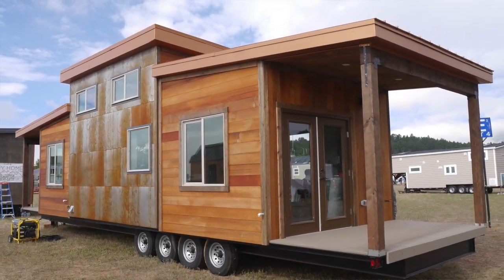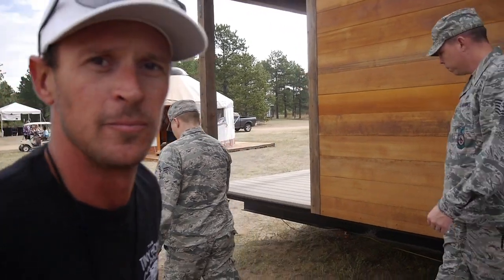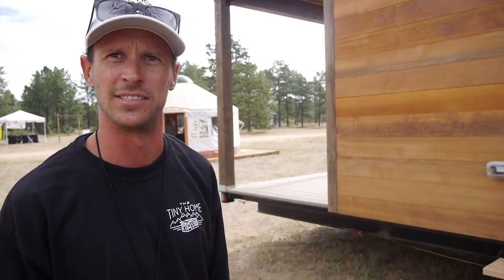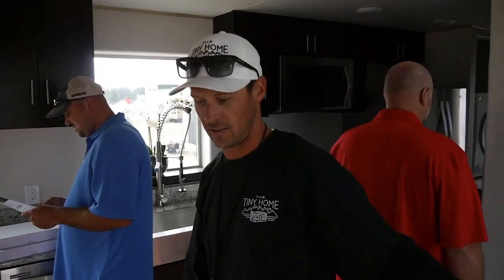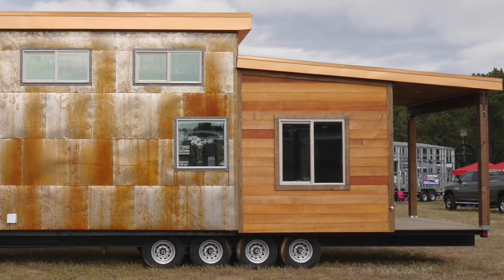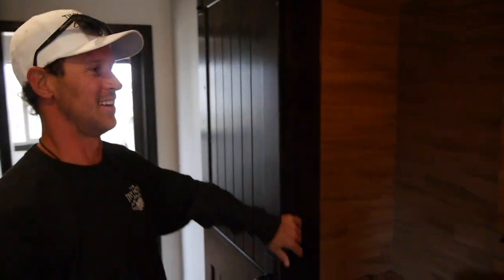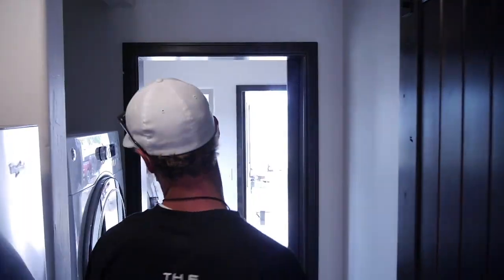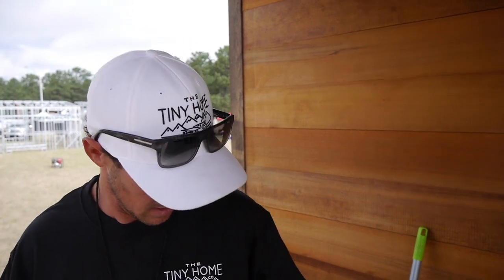The "Big" Tiny House- 540 Square Feet- FOUR axles!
Perhaps here's one for those who aren't willing to go "THAT tiny". It was a huge hit at the Tiny House Jamboree (2016) in Colorado Springs and generated much debate/discussion amongst those that toured it. And yes, its on FOUR axles!

IN this tour, Derek Diedricksen (HGTV's "Tiny House Builders", and "The MIcromen") tours a 540 square foot (155 of them in the loft- non-standing) from Greg and crew (a company based out of Colorado)

This luxury tiny house/mobile home sits on four axles, and weighs in at around 25,000 pounds. It features a fireplace, slicing doors, a large living room, TWO great porches, a master bedroom, spacious bathroom, and a loft big enough to fit three twin beds! Special permits must be pulled to move it as it sits at 12' wide (and almost 40' long). This rustic/modern model (with a blend of cedar and Corten steel as siding) can be found at the builders site, alongside other models they've designed for luxury small living.